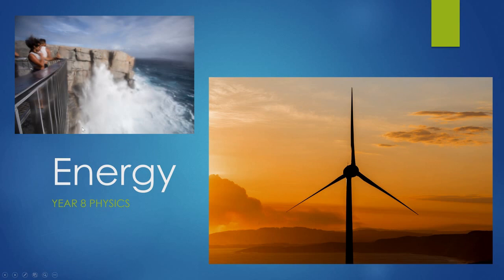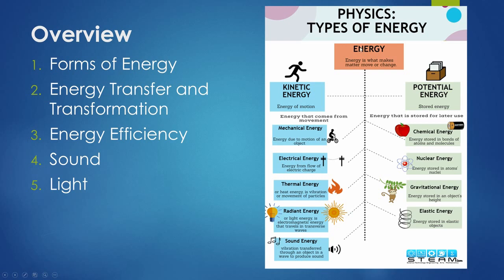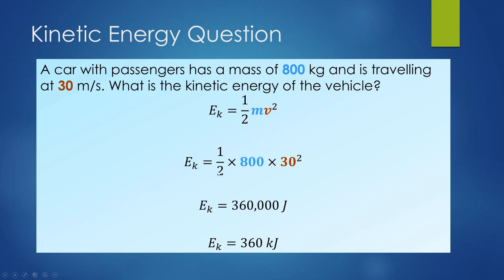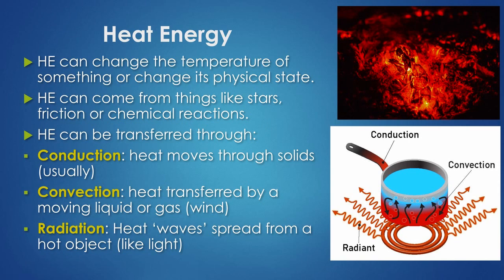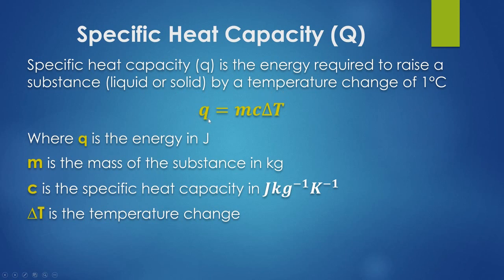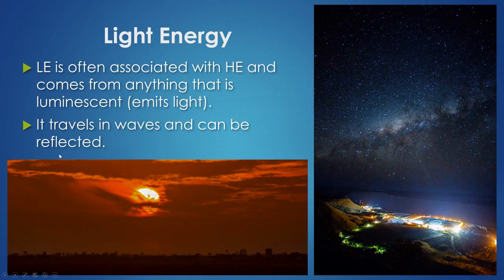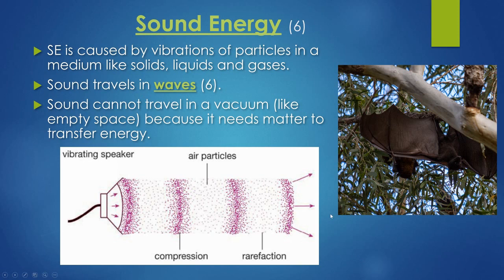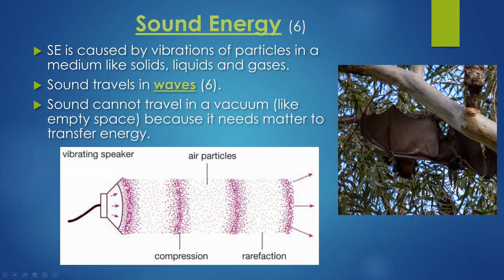Year 8 Energy 1 - Types of Energy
Curriculum outcomes